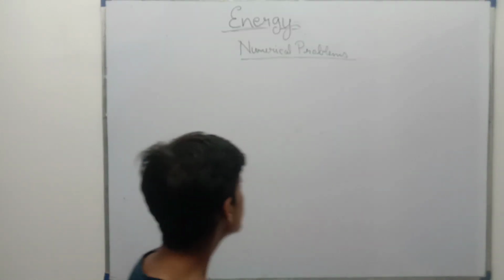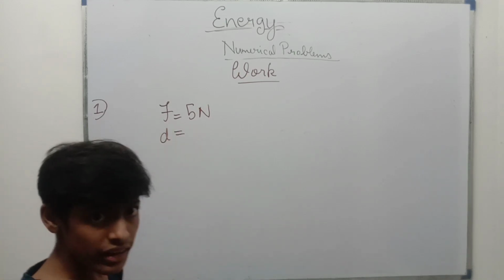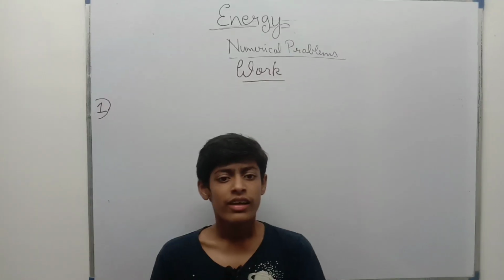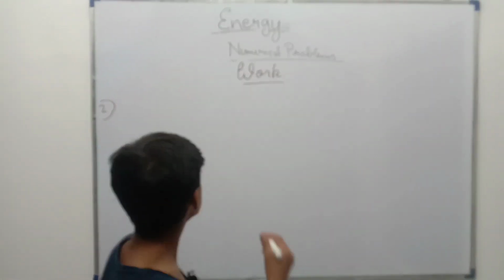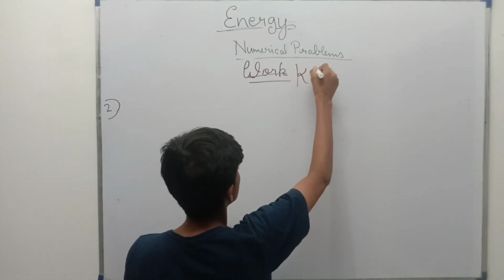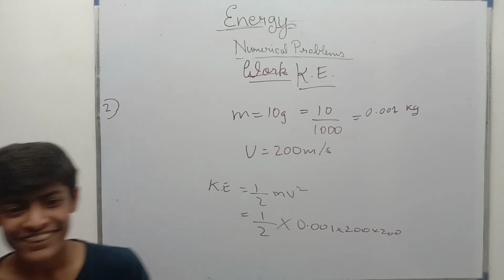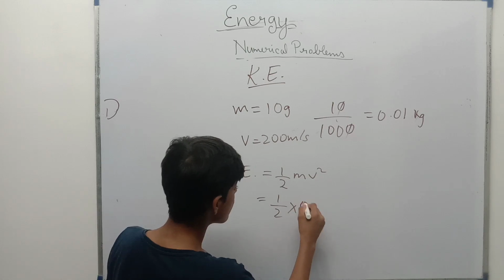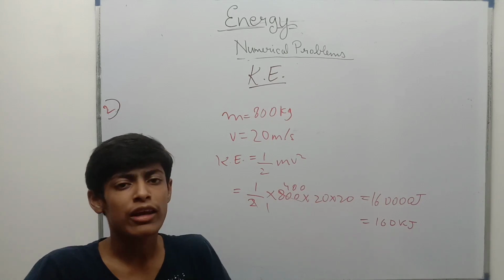Questions on Work, Power and Energy | Part - 1 | Class - 8 | Physics | By Ali Pathan